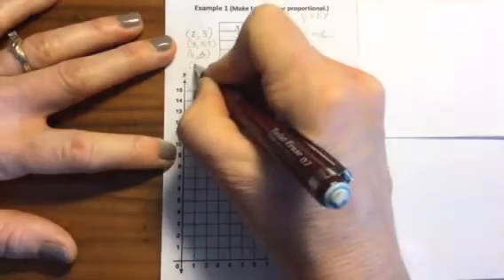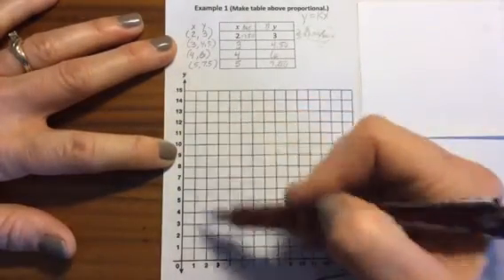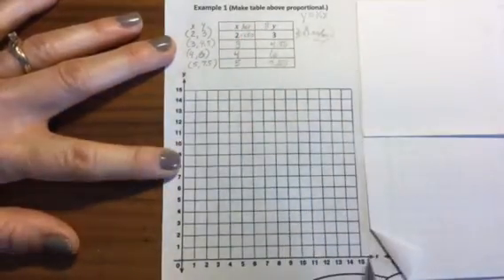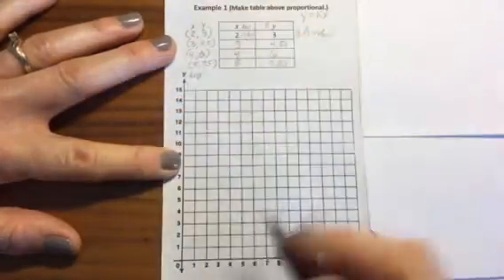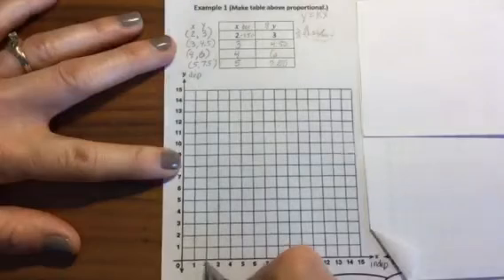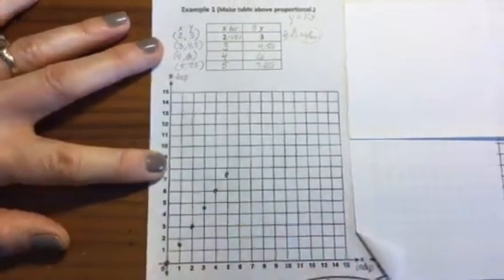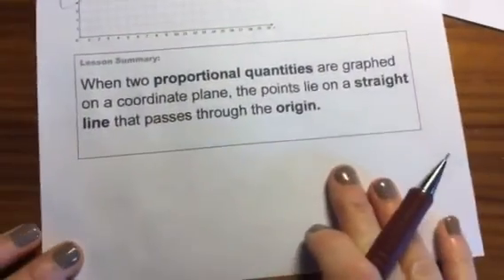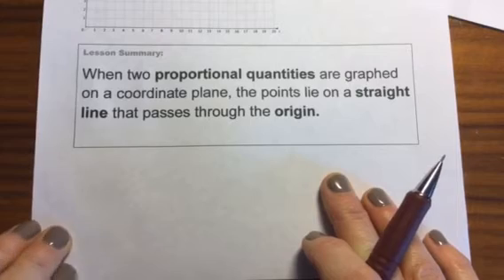5 Proportional & Non-Proportional Relationships in Graphs